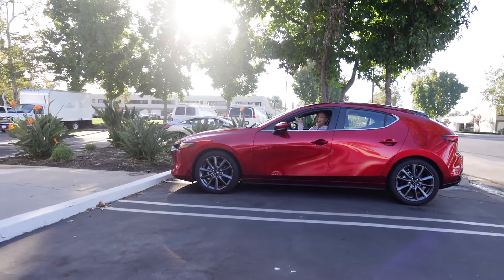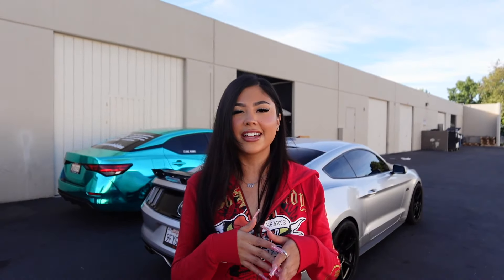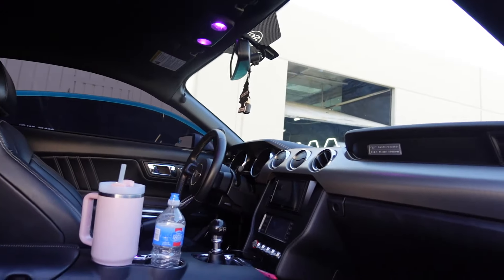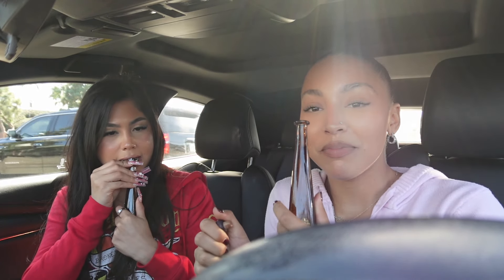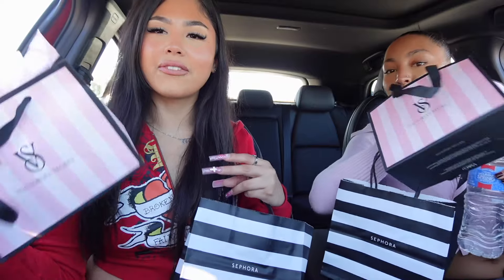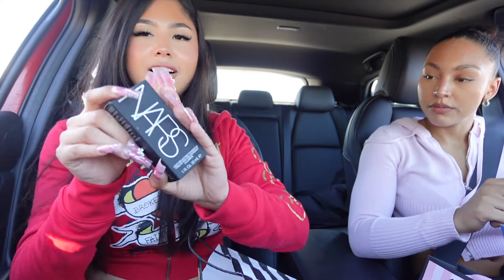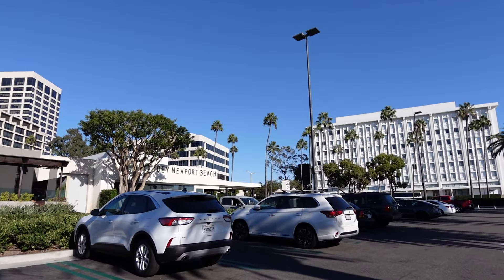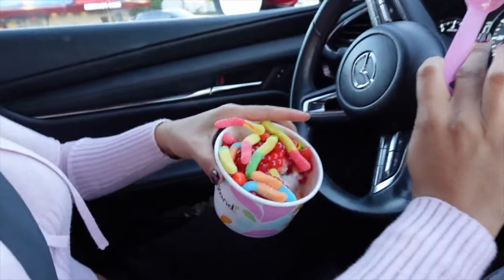COME W/ ME TO GET STARLIGHTS IN MY S550 MUSTANG GT + VLOG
Hi everyone! 🫶🏼
I'm beyond excited to announce my latest sponsorship with Jaes Vehicles! 🏎️💨 In today's video, we'll be installing some Starlights in my 2015 S550 Mustang GT.  I'll also be taking you along behind the scenes of my day.